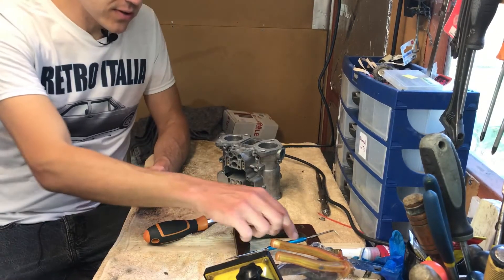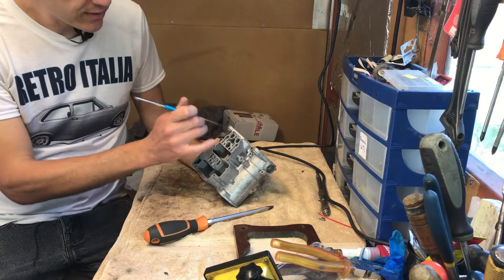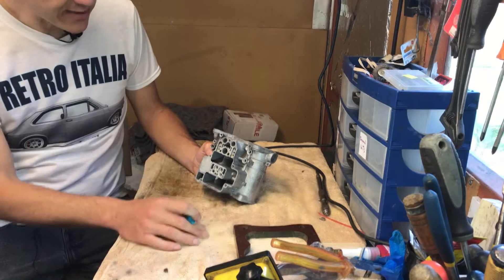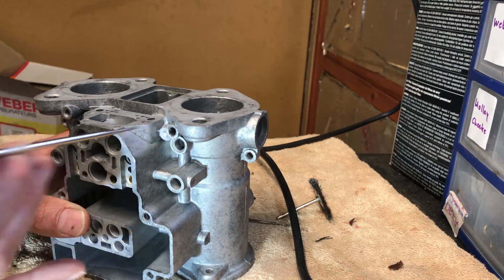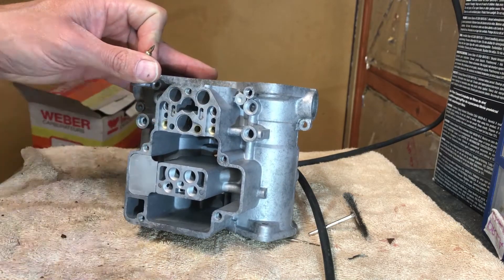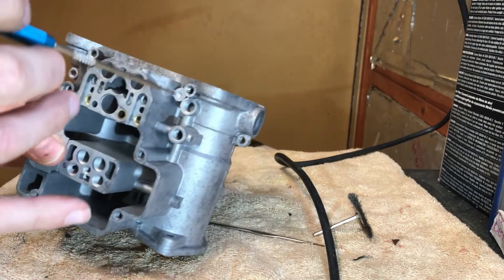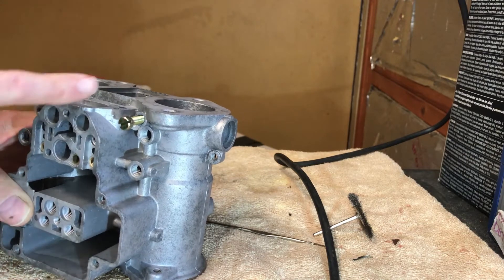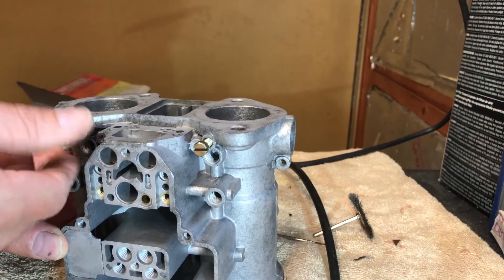How to fix the Idle Mixture threads on a Weber DCOE 40 carburettor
This video is of a carb which had a stuck Idle Mixture screw. The thread got damaged when I drilled it out and left in a box for about a year.

Decided to repair it using some JB weld and the right tap to recreate the screw. Really pleased about how it has turned out.

Sorry the cinematic quality is not that great. this is my first forays into doing this videos with very basic equipment.